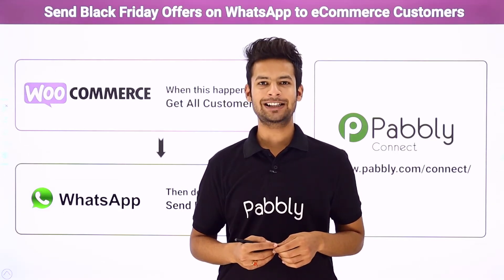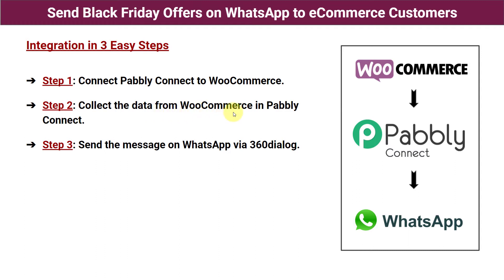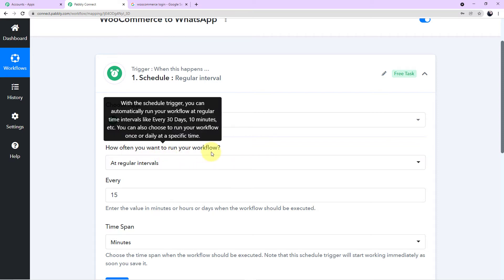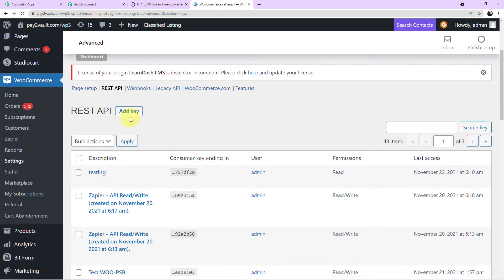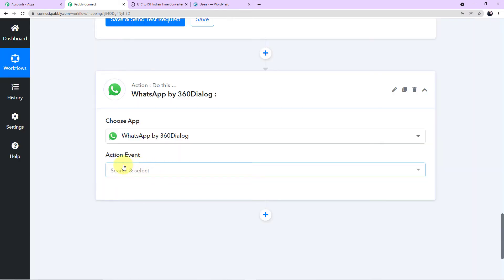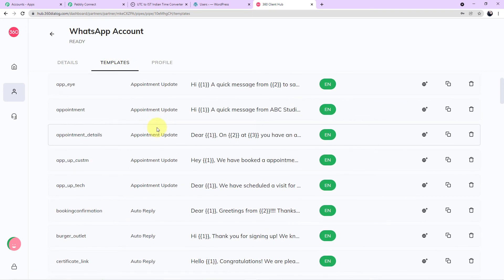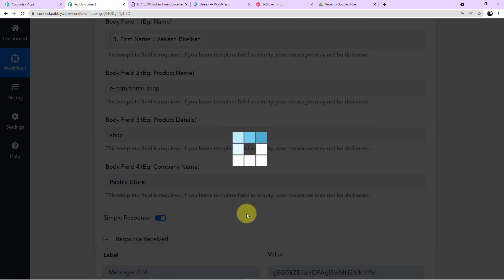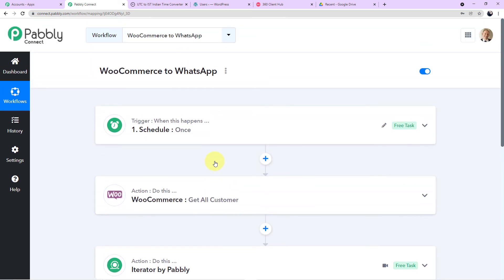Send Black Friday Offers on WhatsApp to eCommerce Customers - Black Friday Strategies for Retailers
✅  In this video you will learn how you can use Pabbly Connect for sending send black friday offers on WhatsApp to ecommerce customers automatically, the best black friday strategies for retailers.

Let's say you are running Ads on Facebook for your  shop/ stores/ business & a lot of people are showing interest in your advertisement. With those Ads, you are getting lots of entries/leads on a daily basis. But, you are unable to message or reply to those leads and lose a lot of potential clients. In this video, you will learn how you can send black friday offers on WhatsApp to ecommerce customers automatically. This way, you will be able to interact with each and every lead quickly which can ultimately bring more sales & profit to your business.

Fill this form to get access of WhatsApp Official API - 360dialog at $5/month (usual price - $49/month)